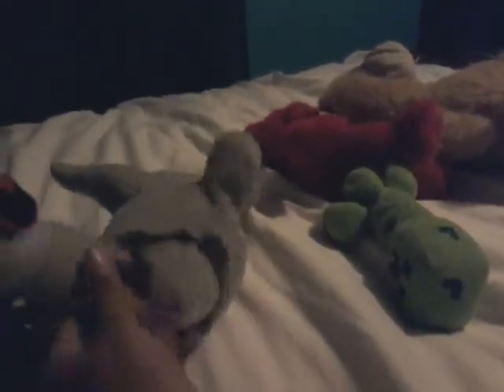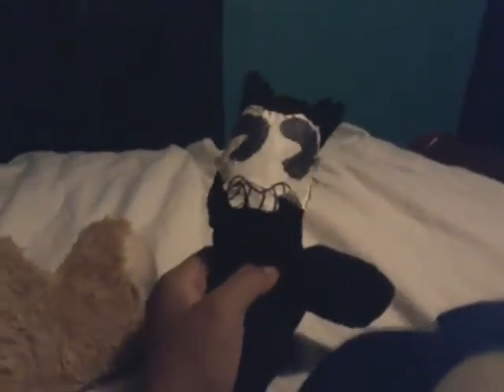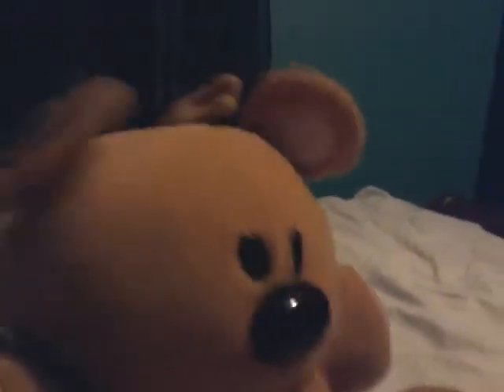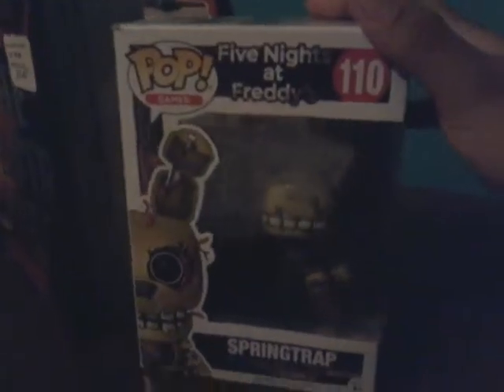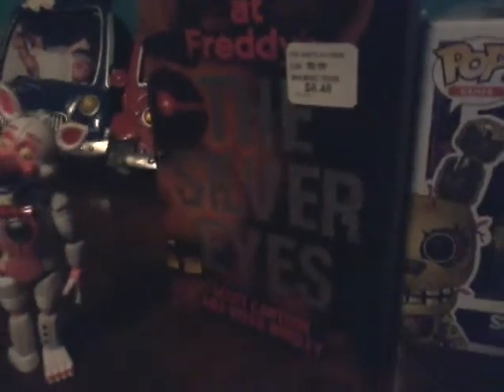Plush review part 1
hey guys its use again so